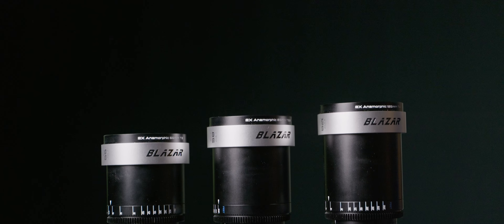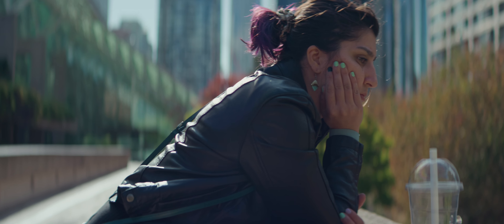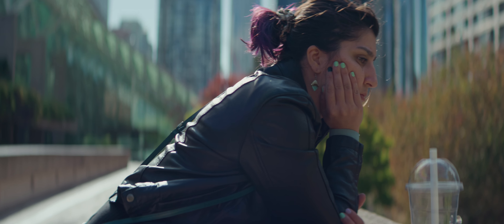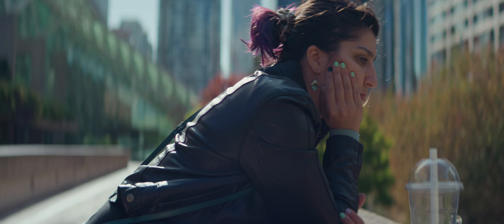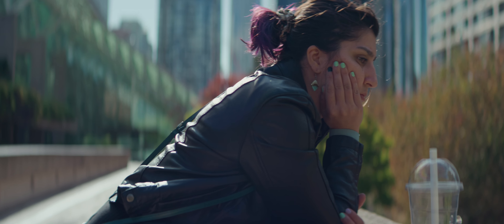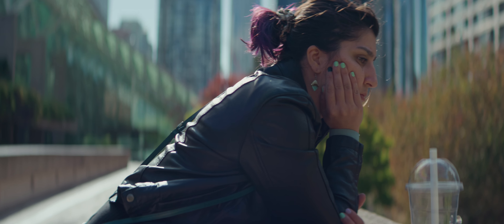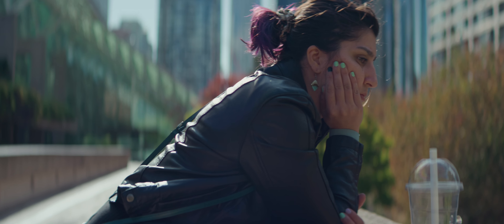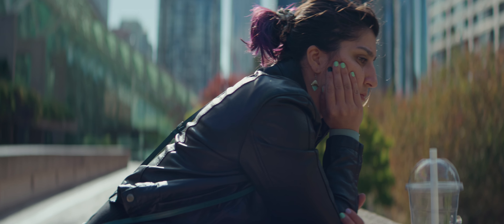2X Full Frame Affordable Anamorphics - Blazar CATO Lens Set Review!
Get my guides on anamorphics, anamorfakes, USSR lenses, and more!

2X full frame affordable anamorphics was still a title held tight by adapters. With Blazar's CATO lineup, this broadens our list of options!